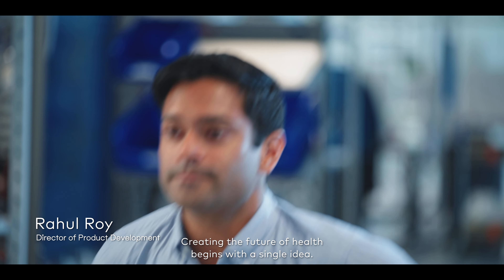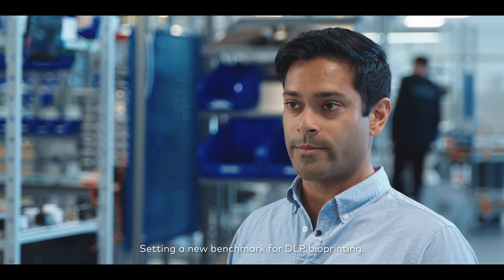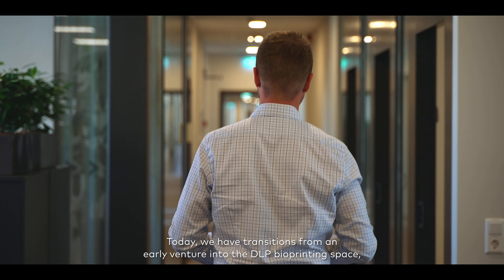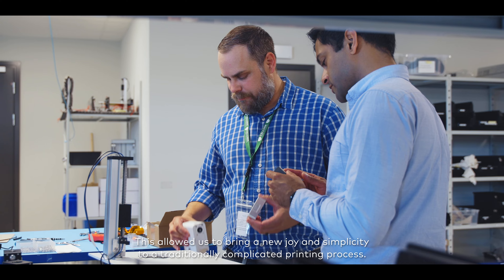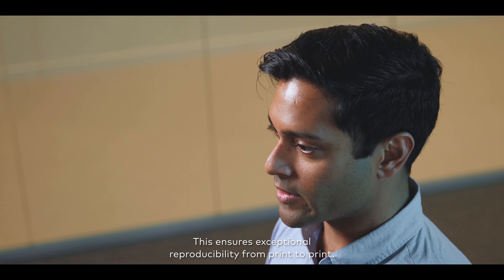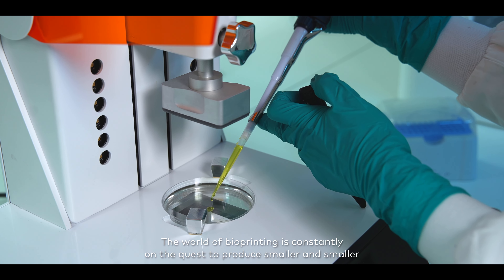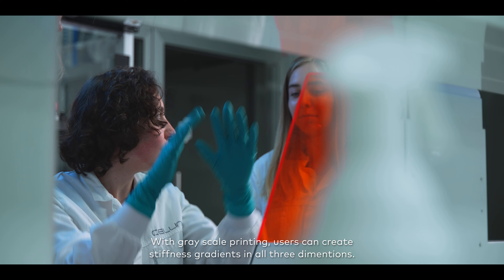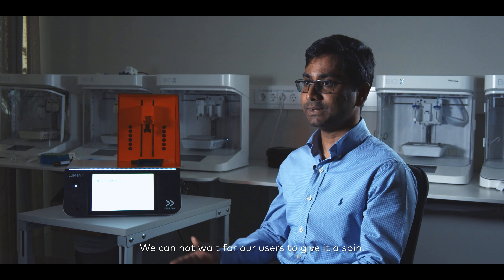From Concept to Product: LUMEN X Gen 3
Hear from the minds who developed the latest generation of the DLP 3D bioprinter, LUMEN X. Join us behind the scenes on the journey from concept to product and what it means to the world of bioprinting research.